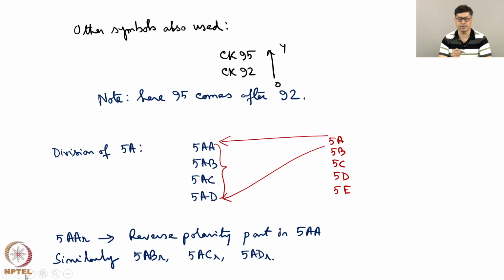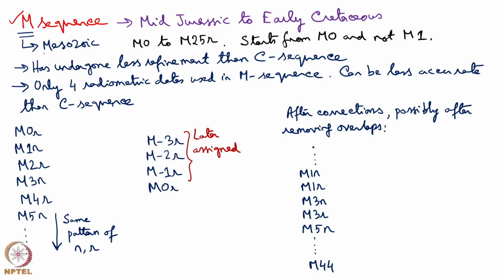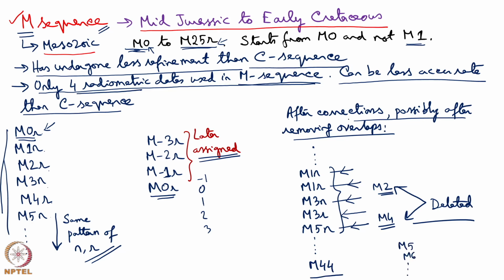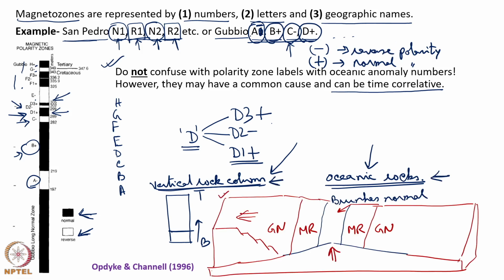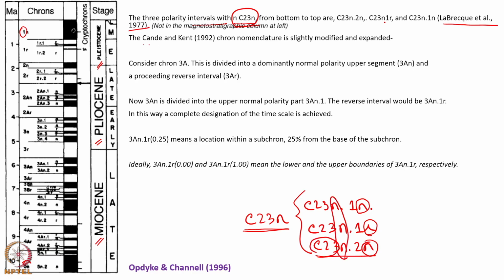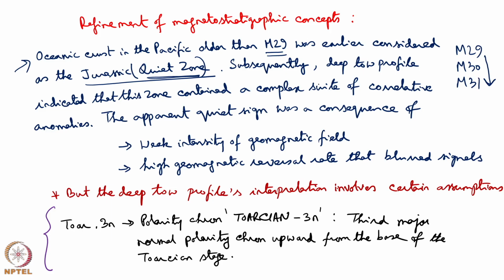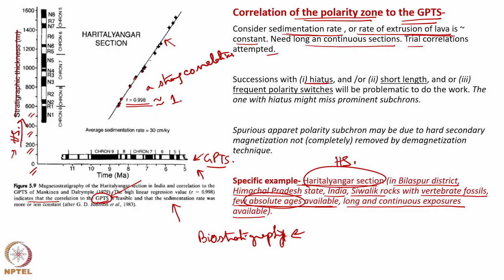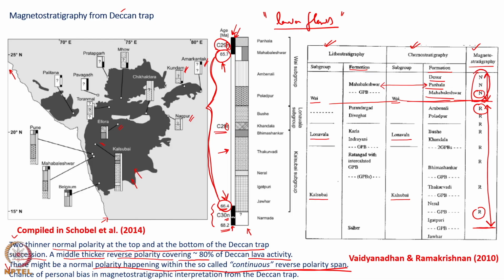Week 9: Lecture 44: Magnetostratigraphy III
Lecture 44: Magnetostratigraphy III